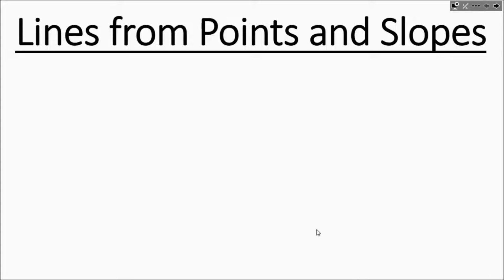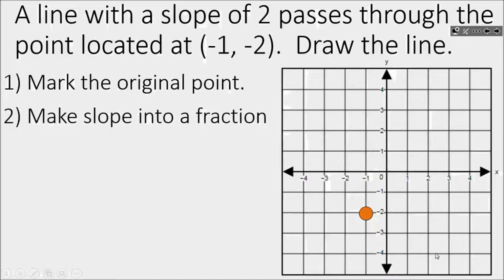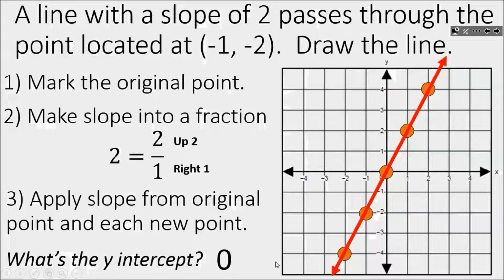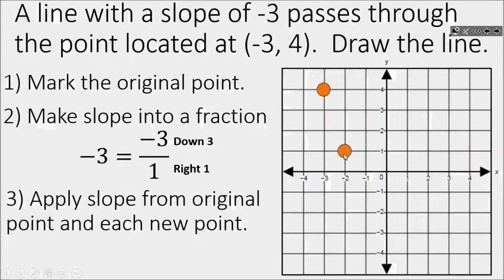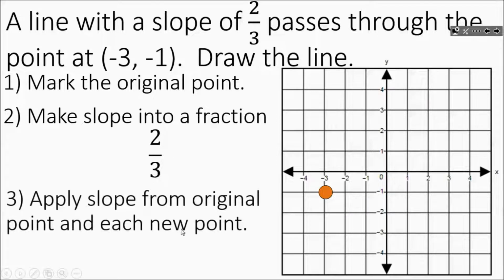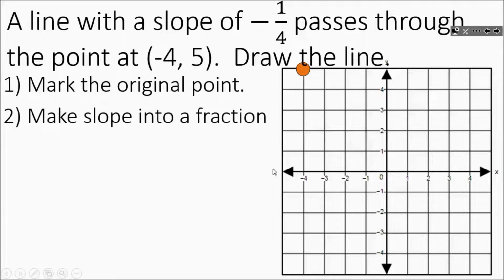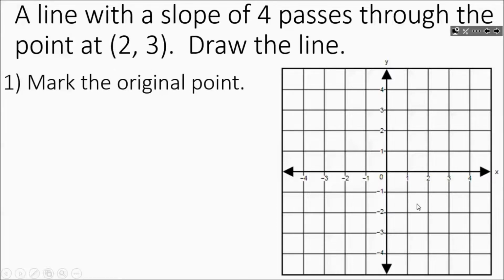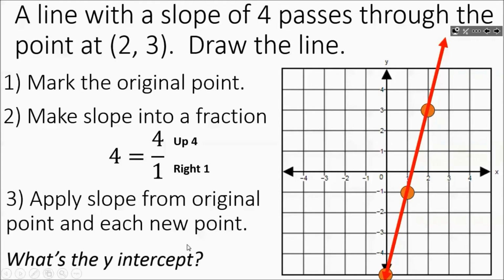Graphing a line from a point and slope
How to take a point and a slope and create a line